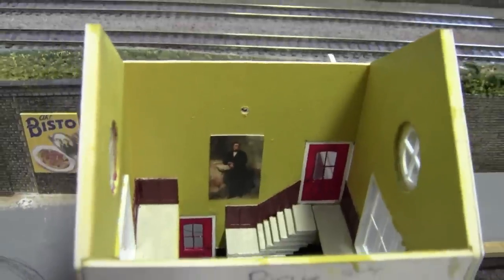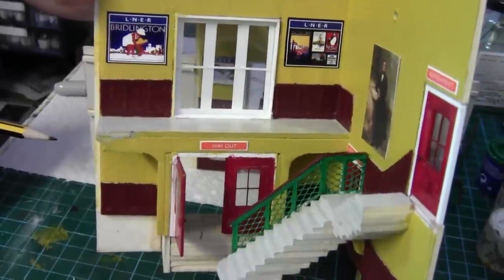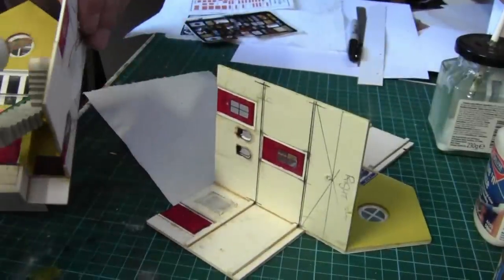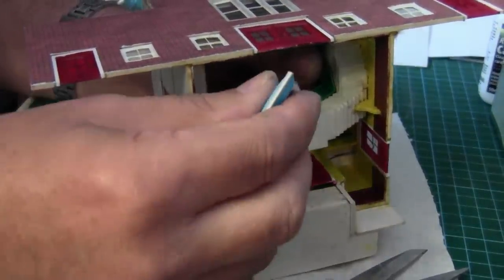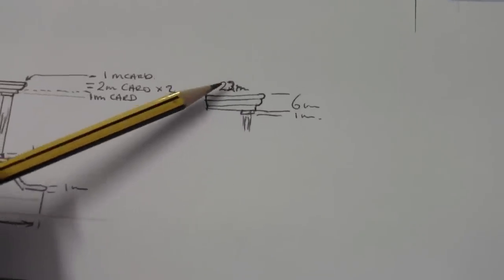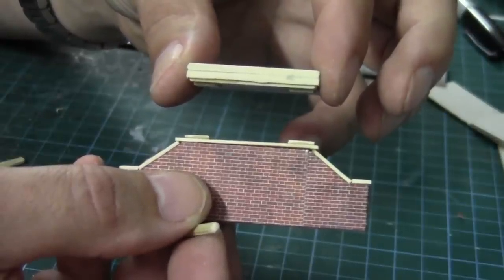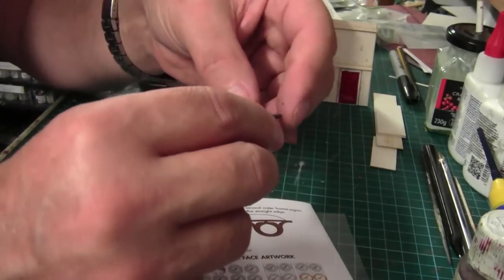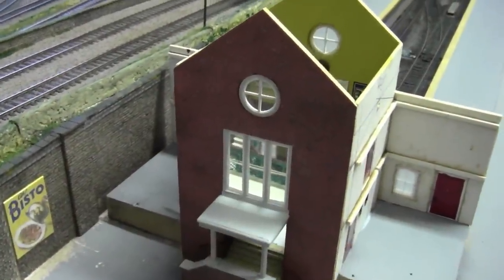Jarrow Road Station Part 5. The Entrance. No339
With a new entrance, and other small details. the 2 Halfs can finally come to together making the booking hall complete. but there is always room for more little details. enjoy